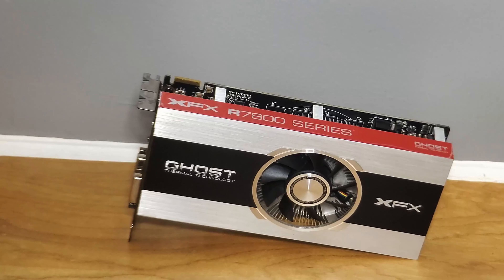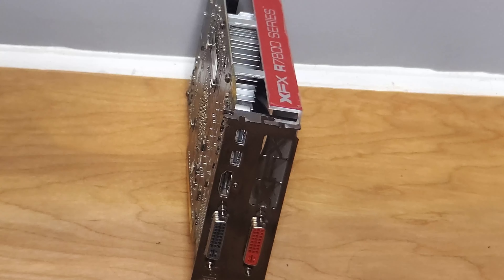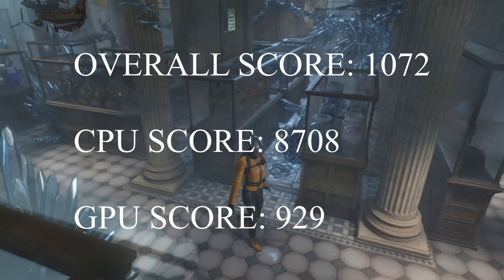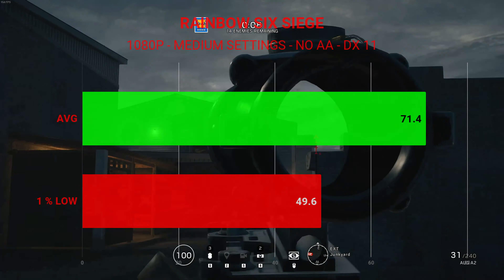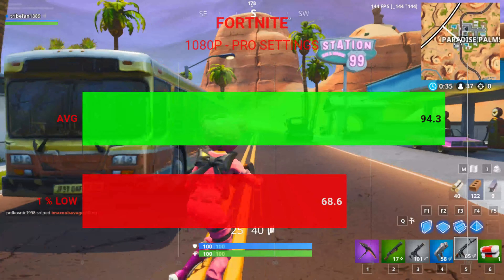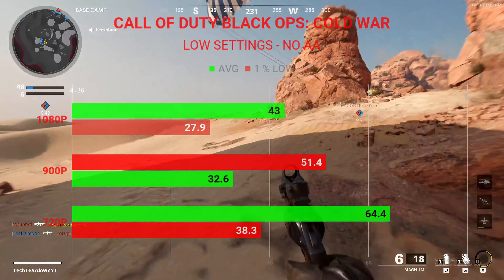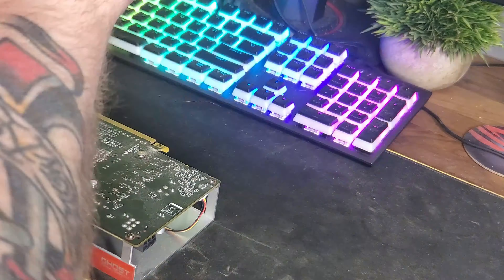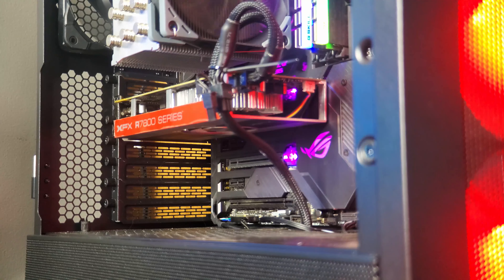RADEON HD 7850 IN 2020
Let's check out the AMD Radeon HD 7850 Graphics card, and see how it performs in 2020. The specific Model I have is an XFX Radeon HD 7850 1GB. I pair this card with mostly popular E Sports titles. But I did test it against the NEW: Call of Duty Black Ops Cold War. Does it stand the test of time?

Lian Li Lancool 2 Mesh RGB
Scythe Mugen 5 CPU Cooler
GSkill Trident Z RGB